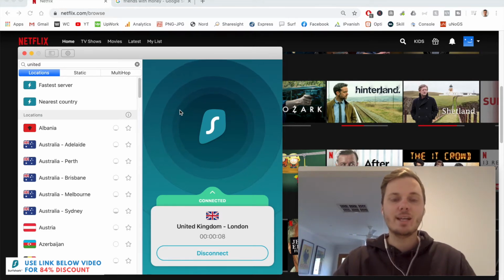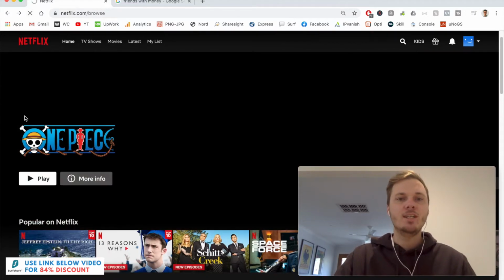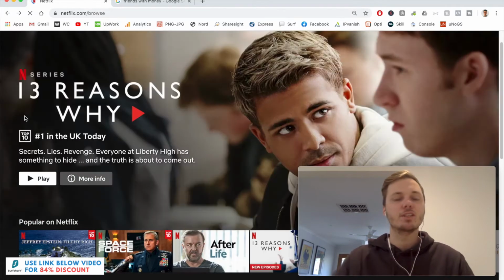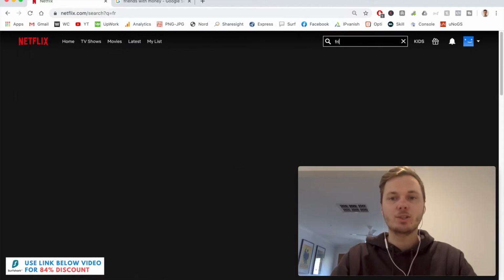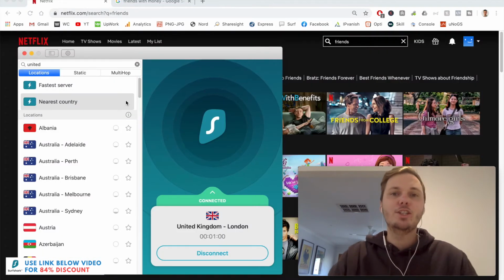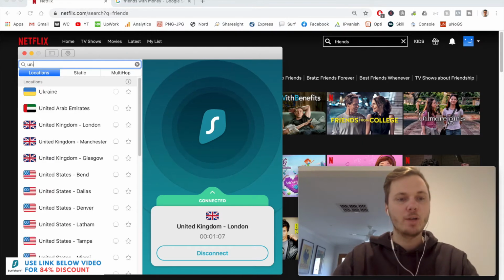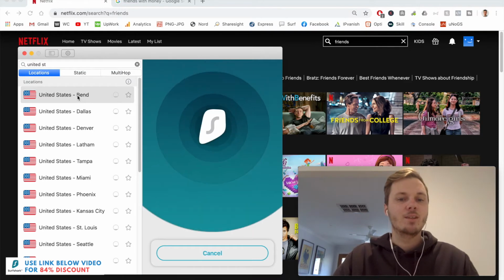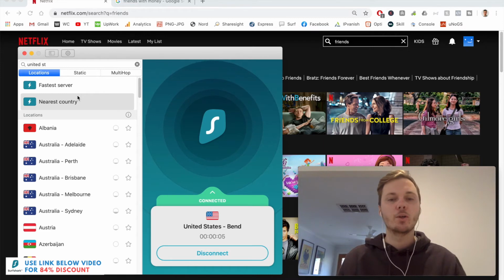How To Use Surfshark With Netflix! 🔥 [Step-By-Step Guide For Unblocking Netflix] 🎥